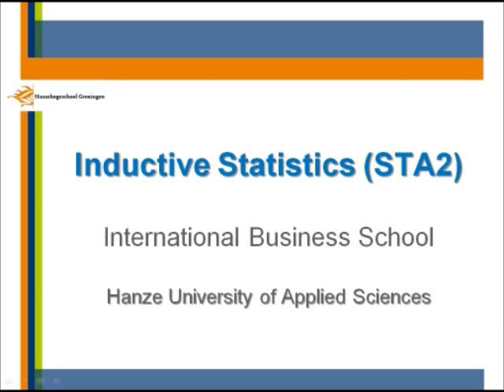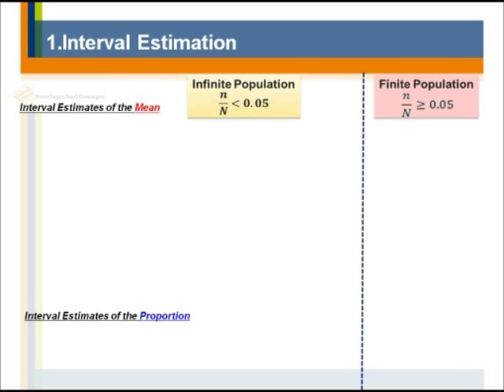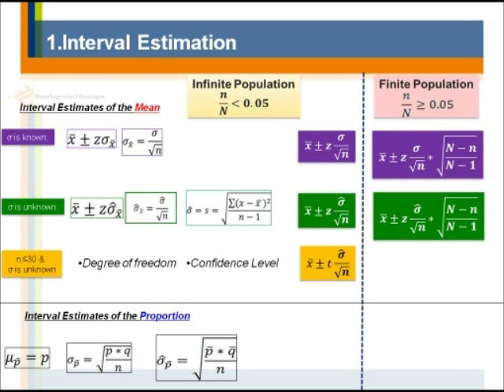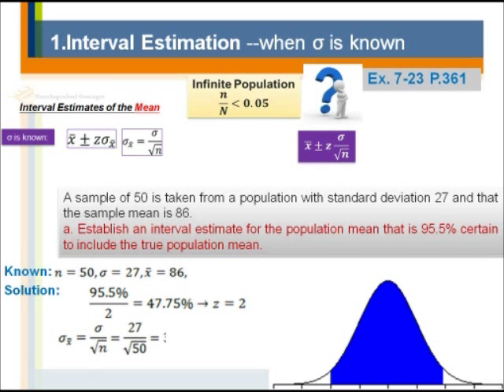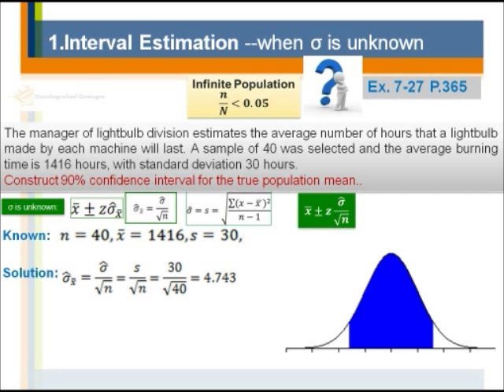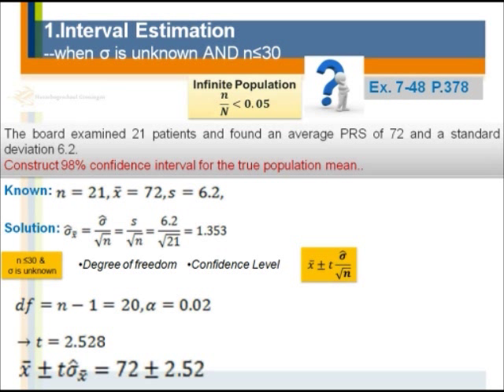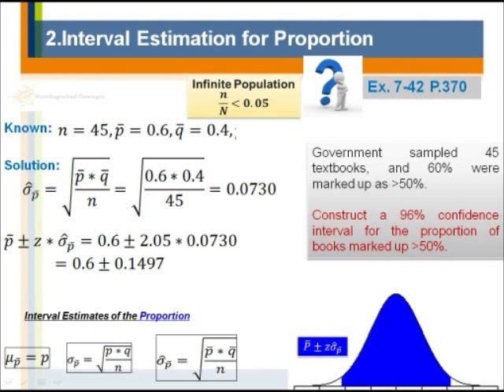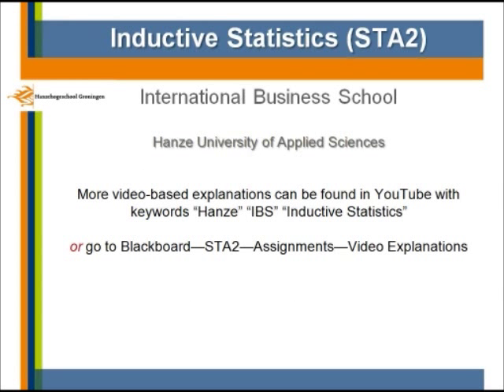Inductive Statistics-Interval Estimation (Hanze University of Applied Sciences)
Inductive Statistics--Part 3
Interval Estimation for Mean
Interval Estimation for Proportion